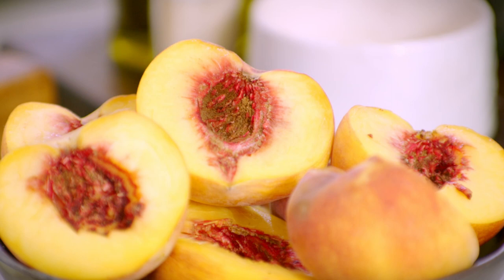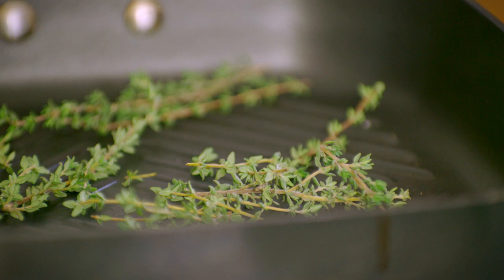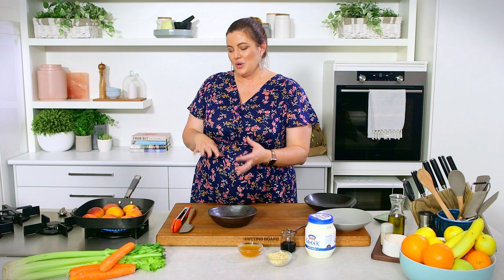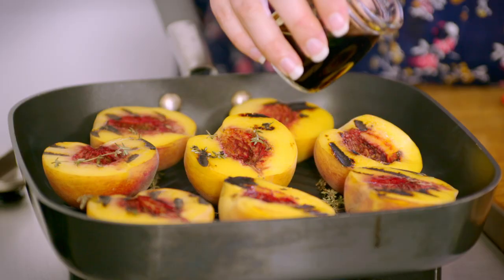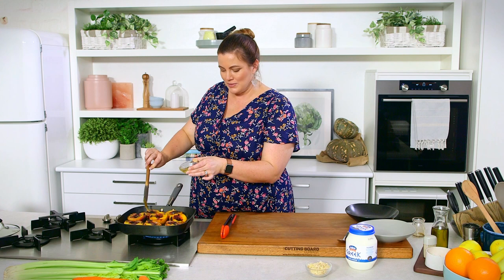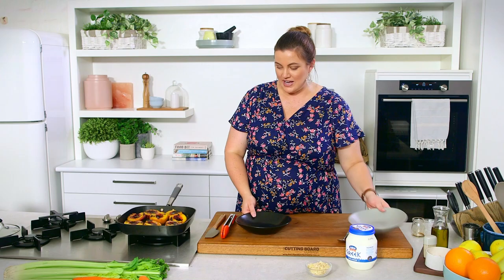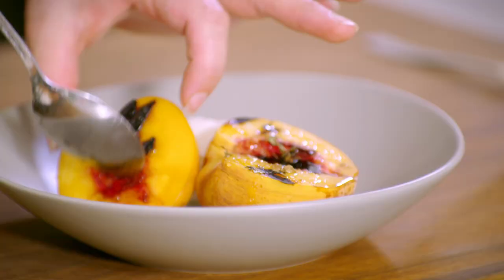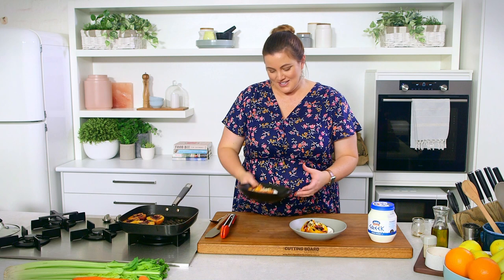Grilled Peaches with Yoghurt by Elena Duggan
Need a really quick dessert to impress some guests? Elena takes us through this amazing dessert to use in peach season! Charring them creates such a great depth of flavour. As seen on My Market Kitchen.